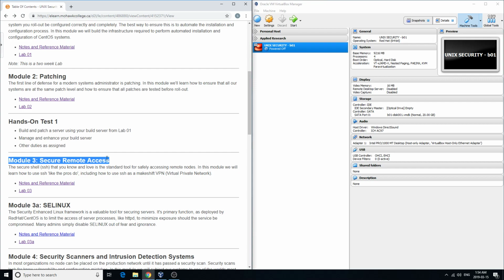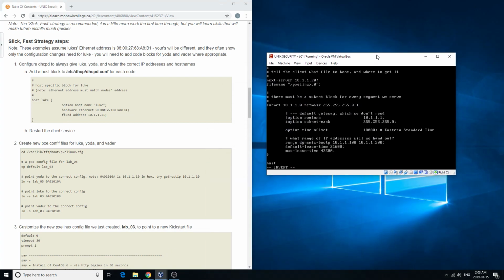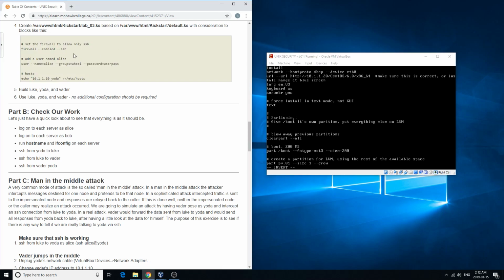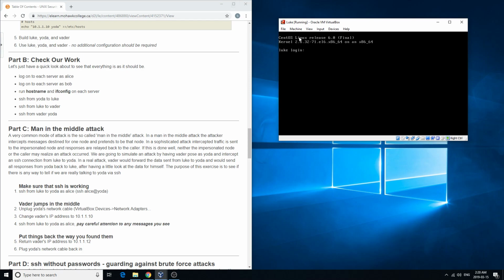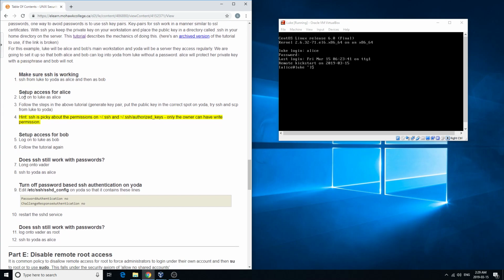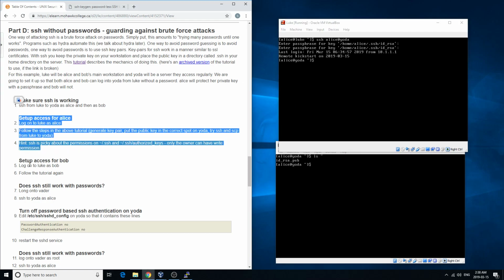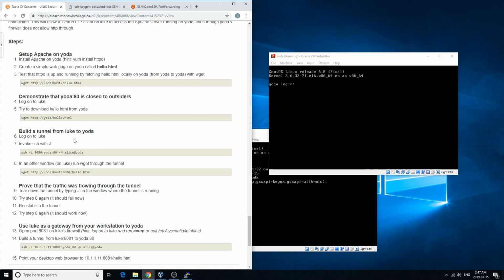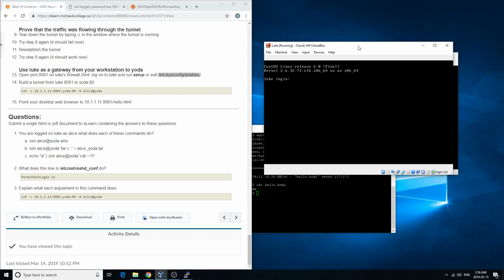UNIX SECURITY - Secure Remote Access (Lab Walkthrough)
Lab 3: Secure Remote Access Walkthrough
UNIX SECURITY - COMP 10032
Mohawk College